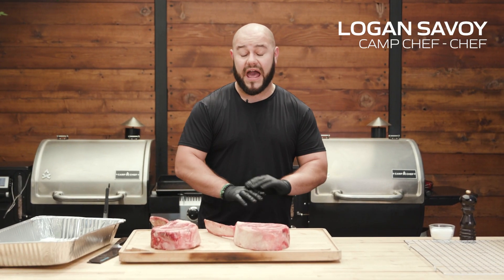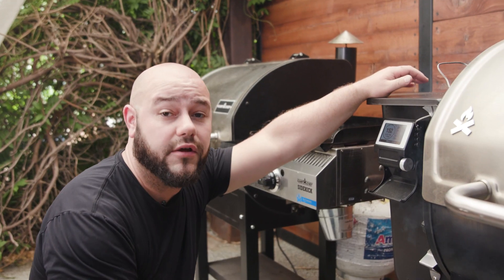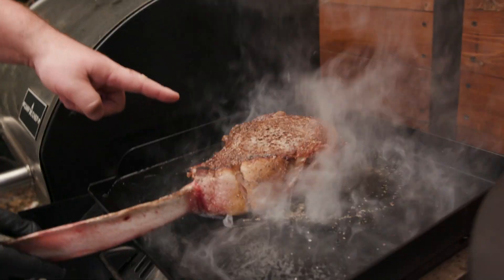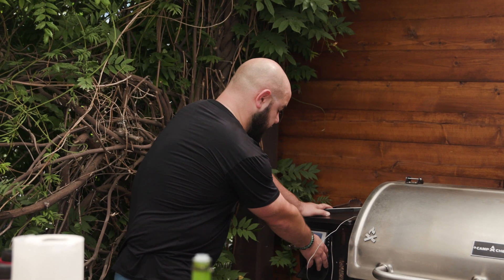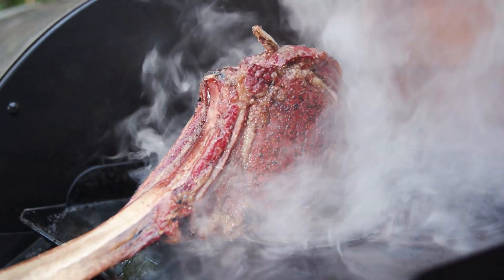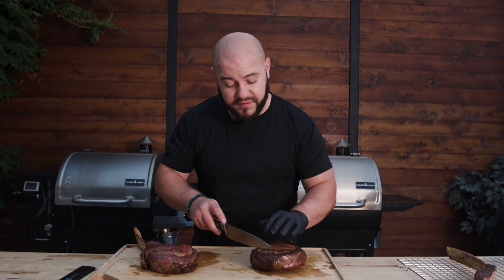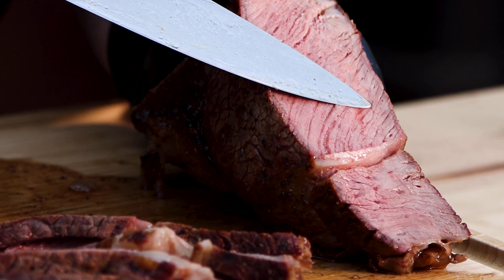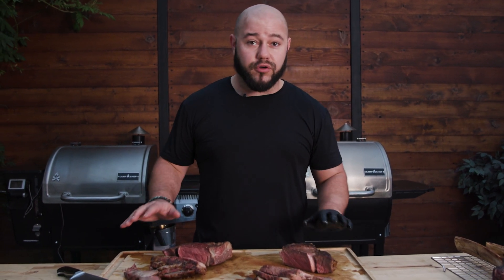How to Cook Perfectly Pink Tomahawk Steaks on a Pellet Grill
Learn how to cook the perfect tomahawk steak on a pellet grill with this simple guide. Chef Logan will show you how to make restaurant-quality steaks that are perfectly pink and juicy.